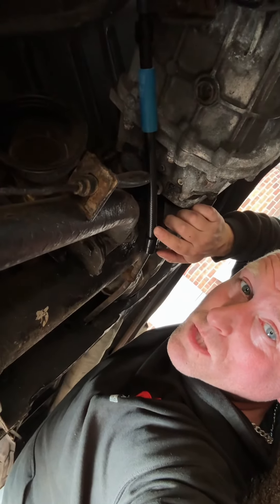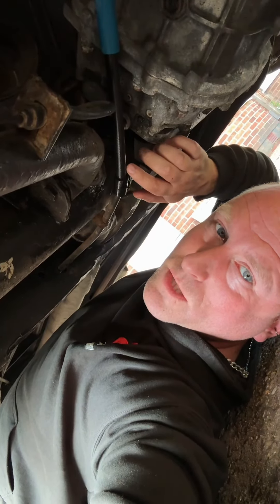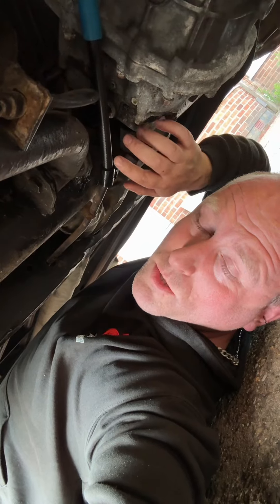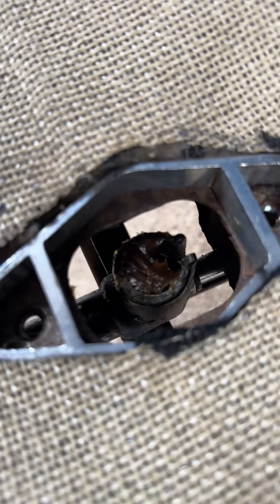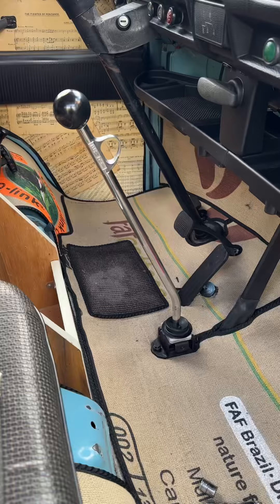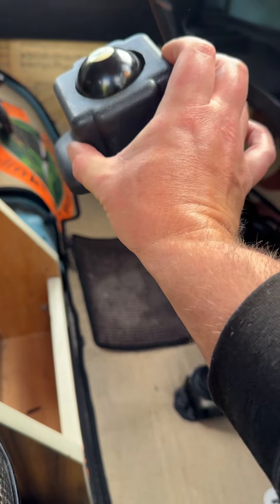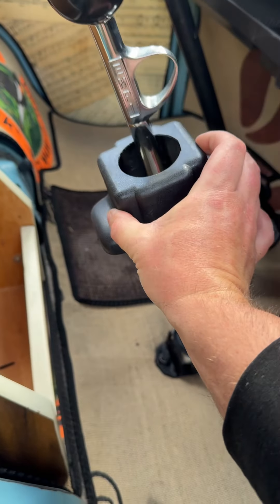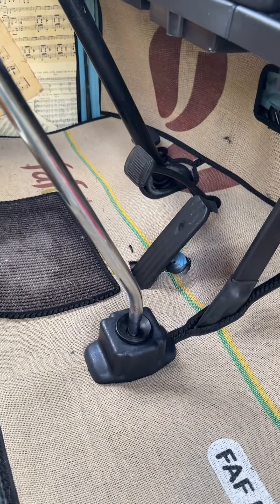VW T2 Baywindow - Clutch cable conduit installed